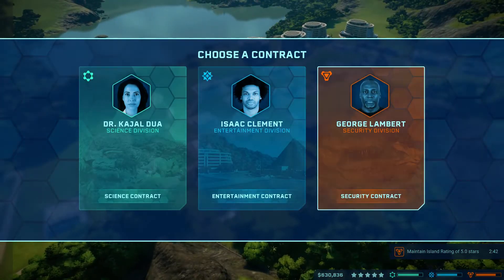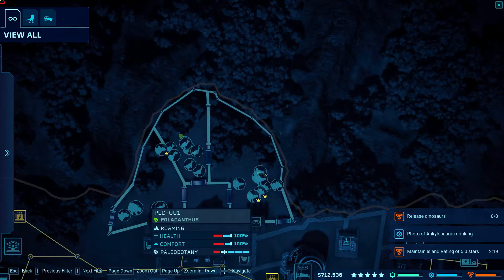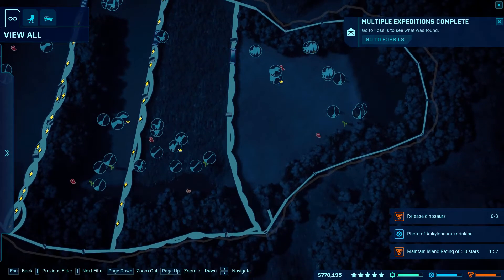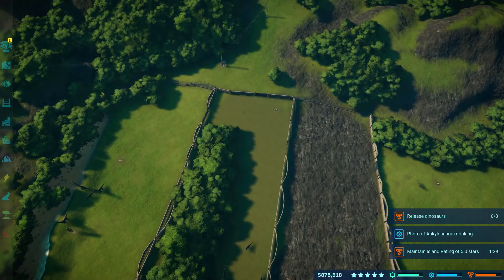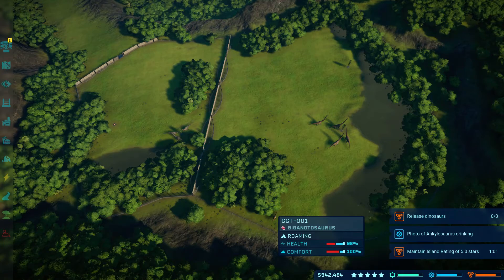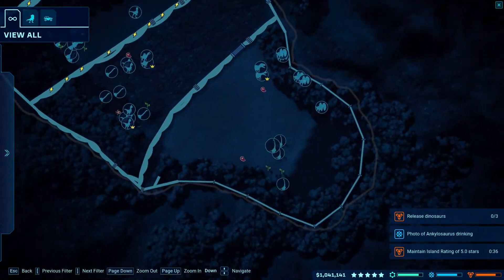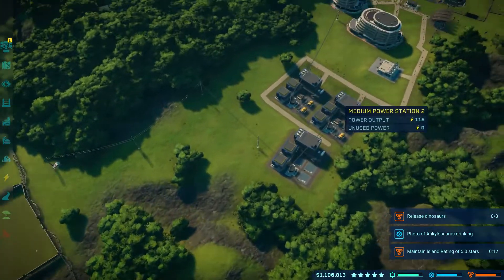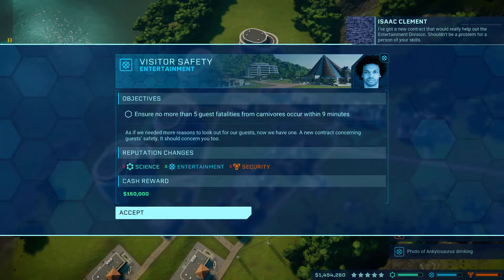Isla Tanaco 5 star Jurassic difficulty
Here's the 5-star build for this island.  With so much room, it was easy to get the achievement.  I hope this video helps you as well.